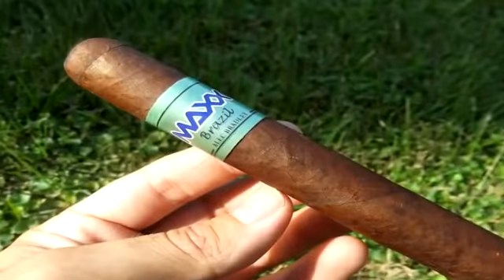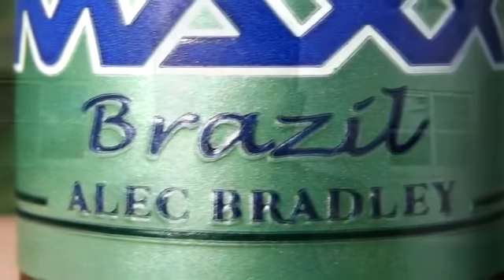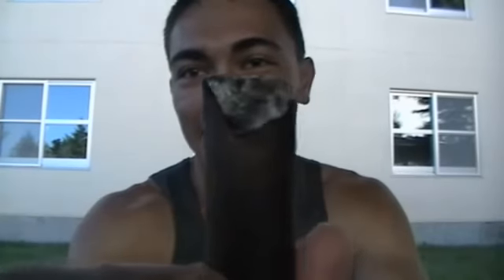Alec Bradley MAXX Brazil Toro Cigar Review